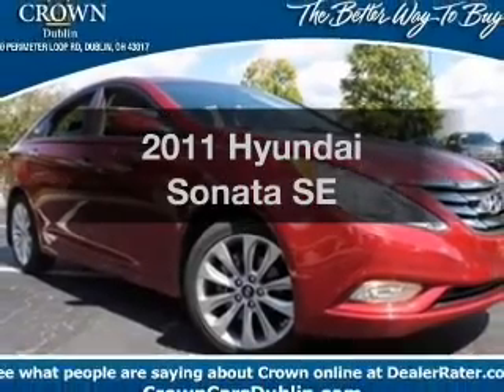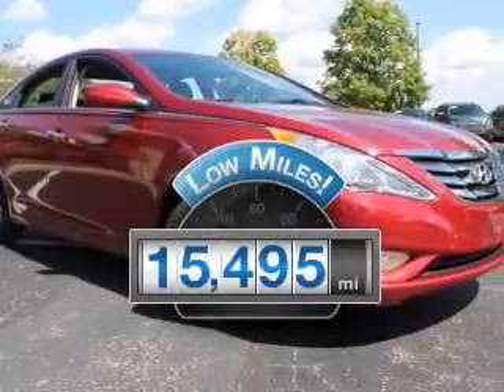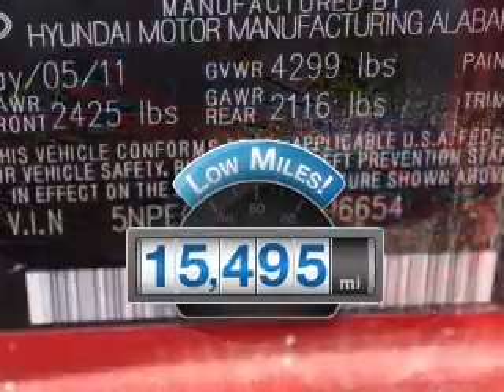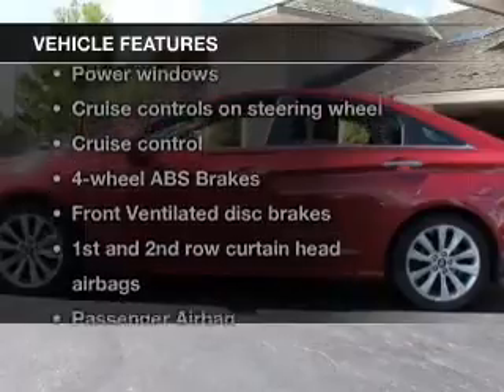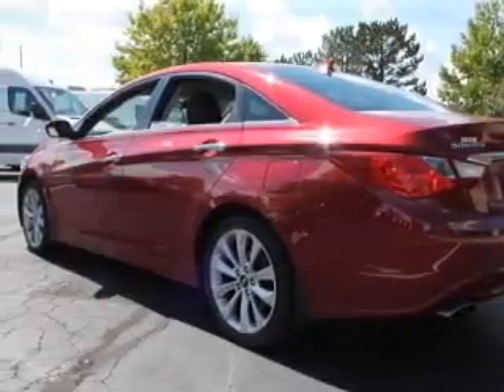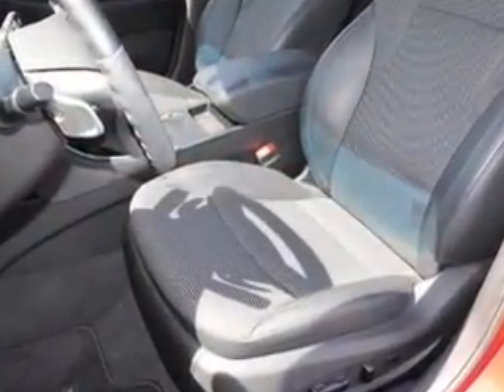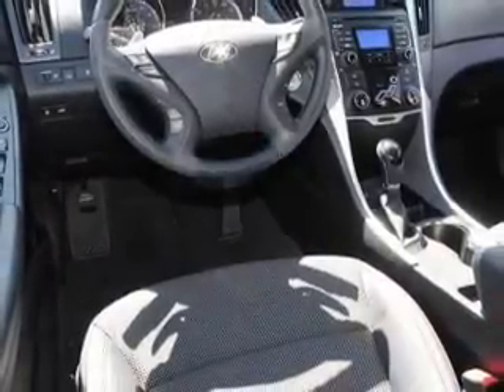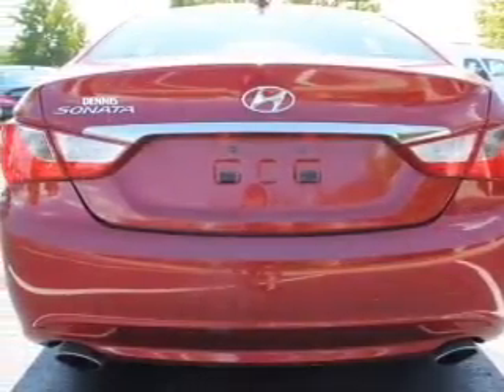2011 Hyundai Sonata - Dublin OH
Year: 2011
Make: Hyundai
Model: Sonata
Trim: SE
Engine: 2.4 liter inline 4 cylinder 16 valve
Transmission: 6-Speed Automatic
Color: Venetian Red
Mileage: 15495
Address:
6500 Perimeter Loop Rd